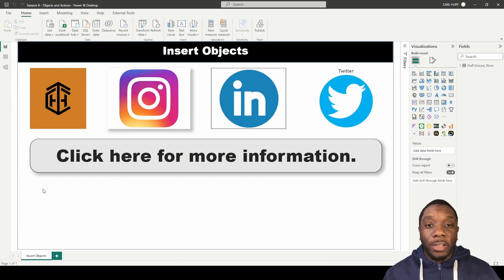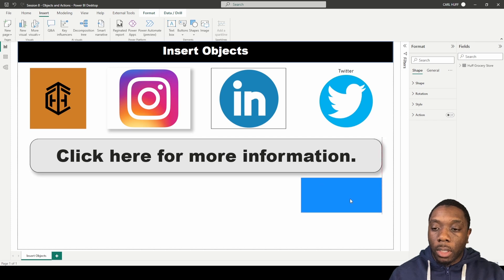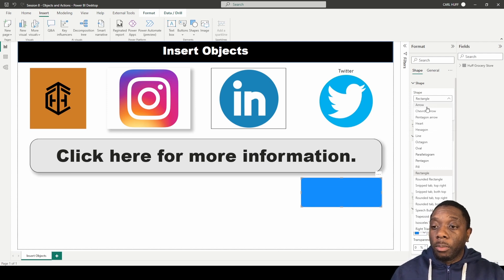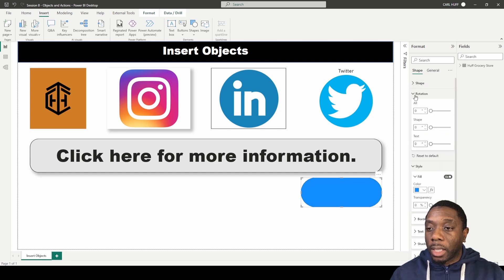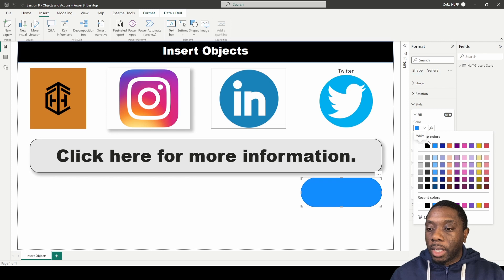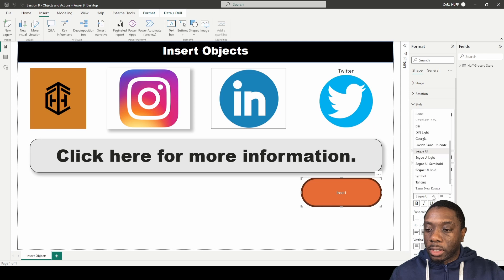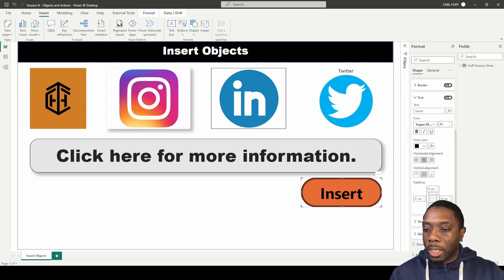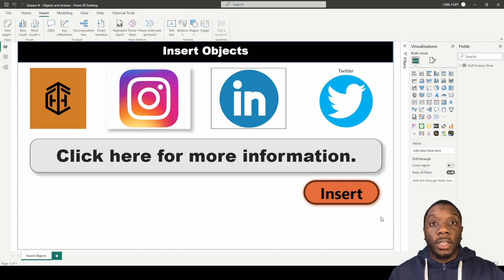8.3 How to Insert Shapes in Power BI | Power BI Tutorial for Beginners | By Carl Huff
2023
Business Intelligence in Power BI by Carl Huff. This video you will learn how to insert shapes in Power BI. Topic is simple yet useful. Incase if you need to add a Shape.

Recording Setup 🎤
iPhone 11